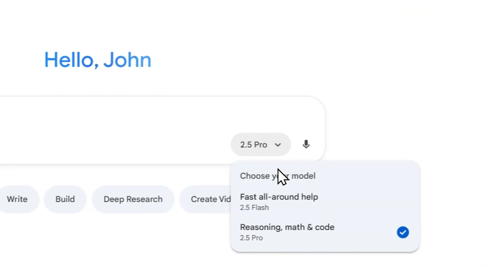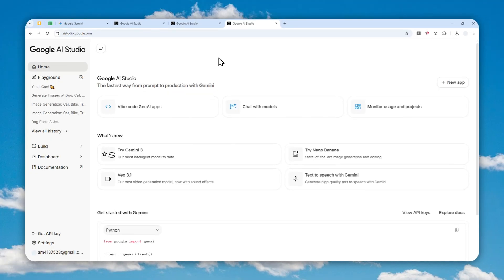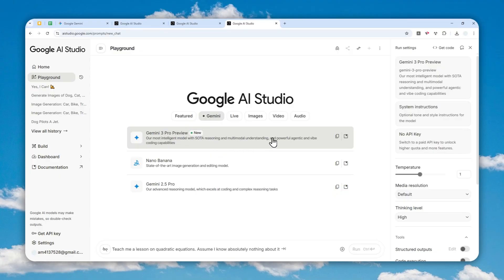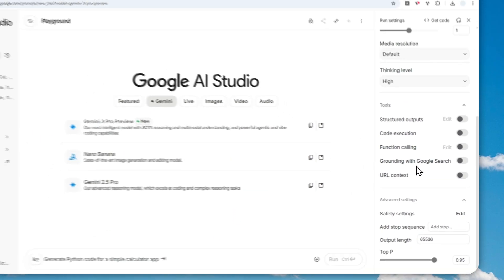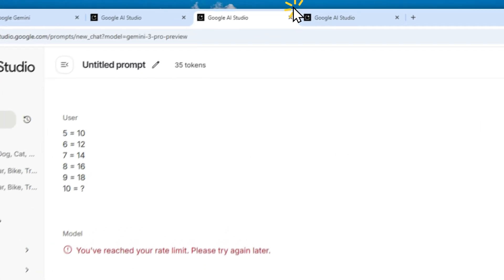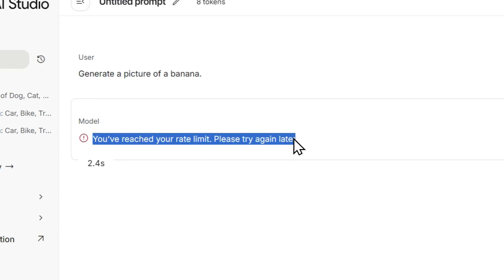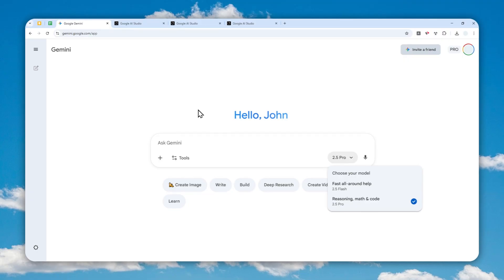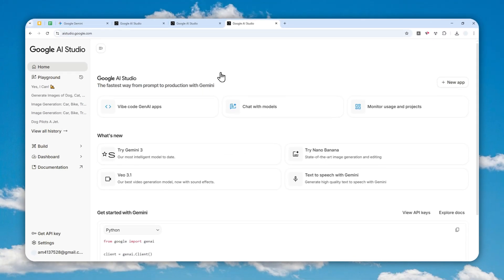How to Access Gemini 3 Pro RIGHT NOW with Google AI Studio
👉  In this video, I will show you how to get early access to Gemini 3 Pro through Google AI Studio using the A/B testing trick that lets you chat with this powerful model before the official release. This method involves repeatedly clicking rerun on your prompts until you trigger the experimental interface, giving you a chance to test the latest reasoning capabilities and improved performance.